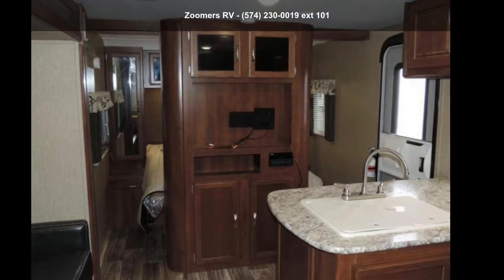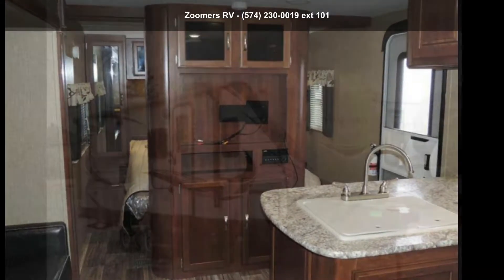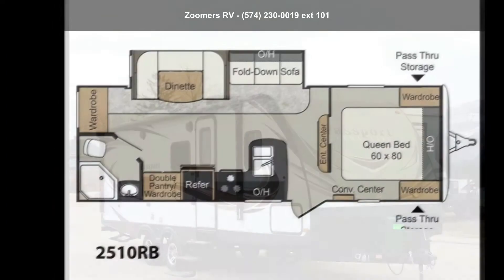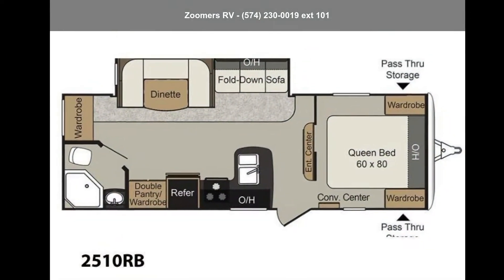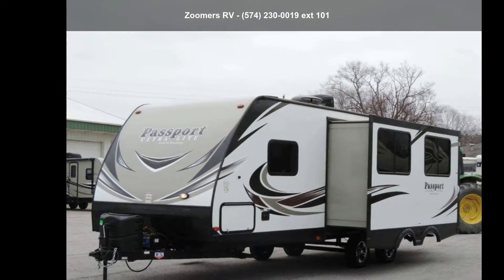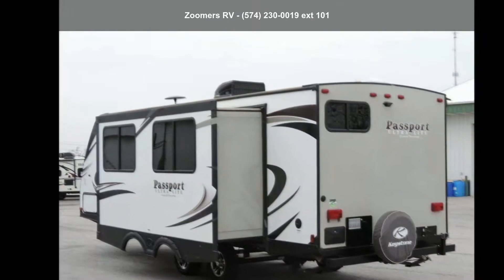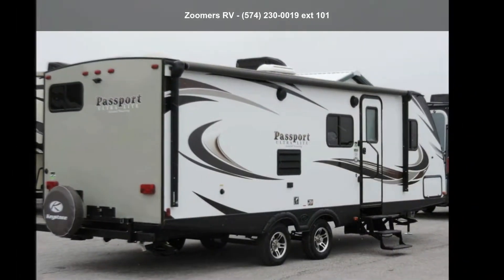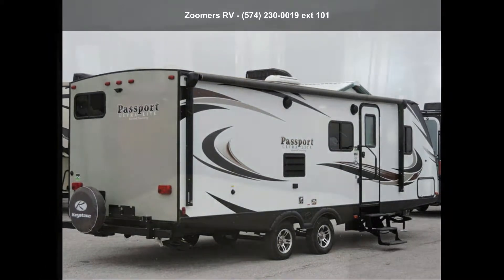2017 Keystone Passport 2510RB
For Sale in Wabash, IN 46992

Description:
 2017 Keystone RV Passport 2510RB
With Passport Ultra Lite, we make it easy to stamp the mind with memories, help the kids fill their pockets with precious knick-knacks, create a one-of-a-kind album of snap shots. Because Passport is lighter and fully equipped, it is easier to grab and go, giving you plenty of opportunity to hit the road on a moment and #8217;s notice. Whether you are looking for a small, couples coach that can be towed with a crossover vehicle, or a larger family bunk house model that doesn't require a big truck, Passport has more Ultra Lite choices for you. Go ahead and fill the blank pages and enjoy the story as it unfolds.

Features may include:
Express EXTERIOR FEATURES
Insulated lockable radius baggage doors with hold backs

Insulated radius entrance door with screen door

Double entry steps at main door